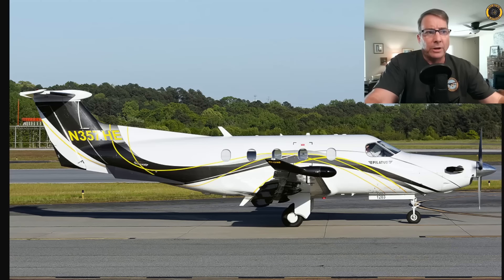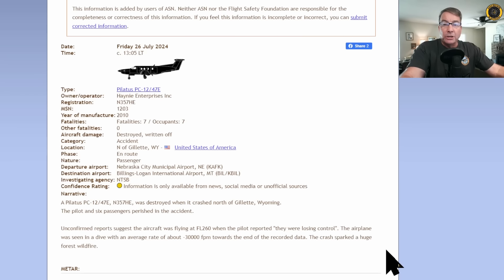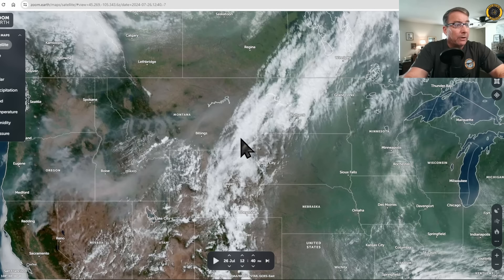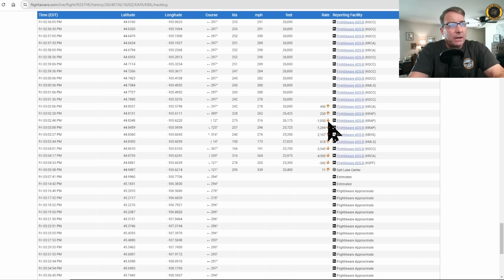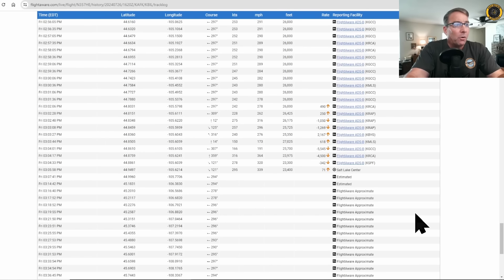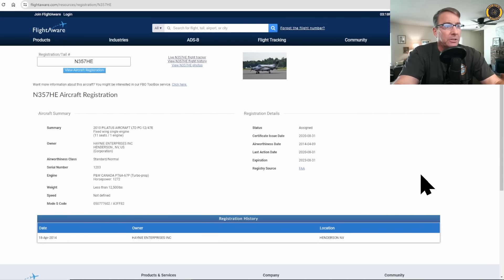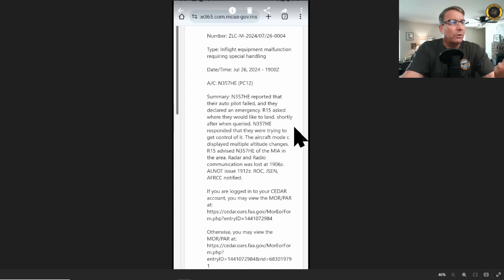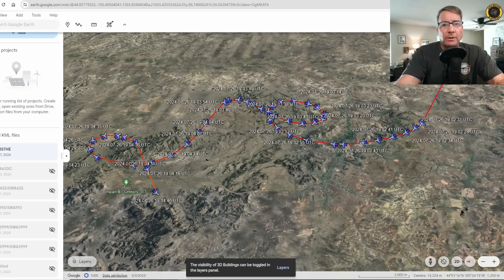The Nelons Gospel PC 12 Plane Crash Wyoming 26 July 2024